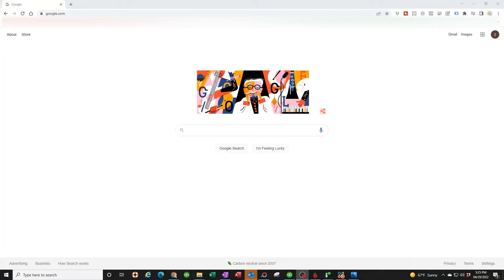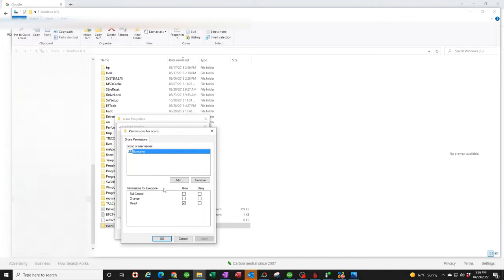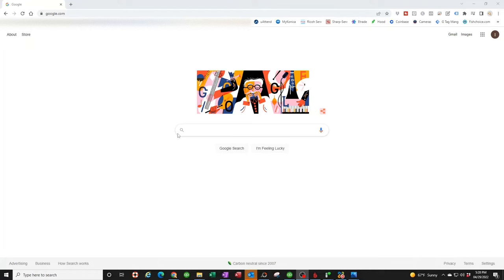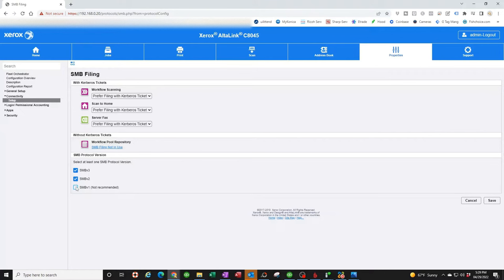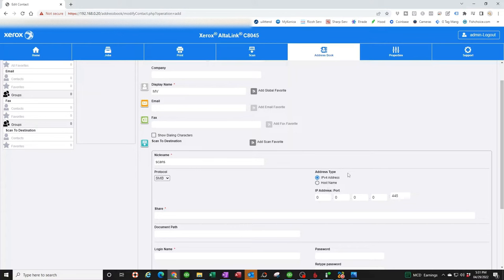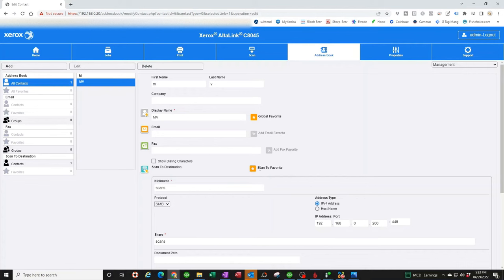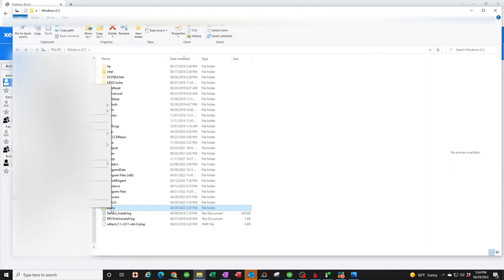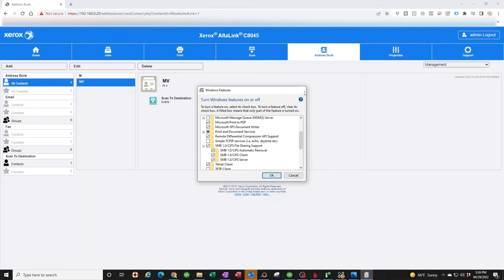Xerox Altalink Scan to folder on Windows 10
Xerox Color Copier for sale. Save up to 80% when buying used.